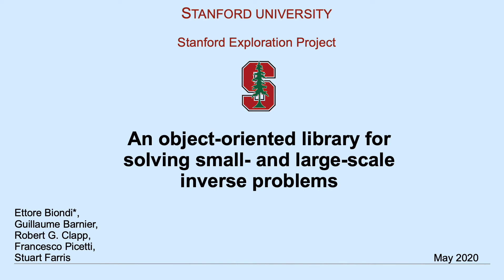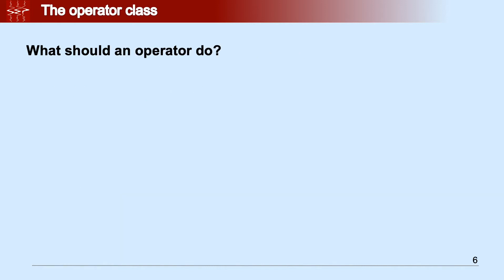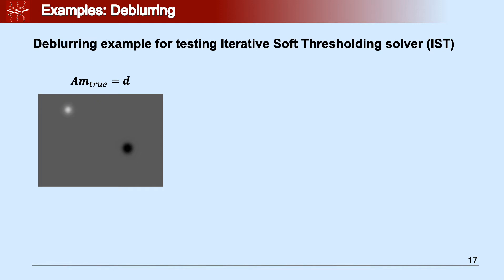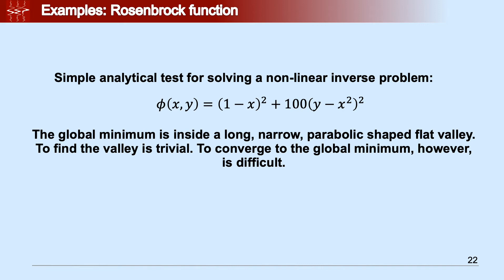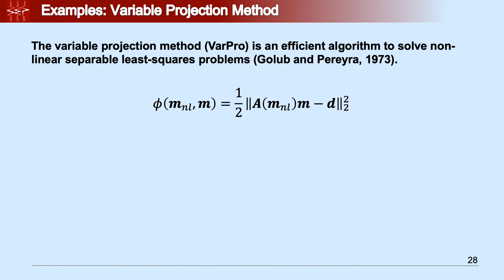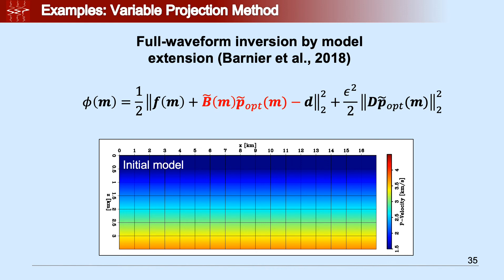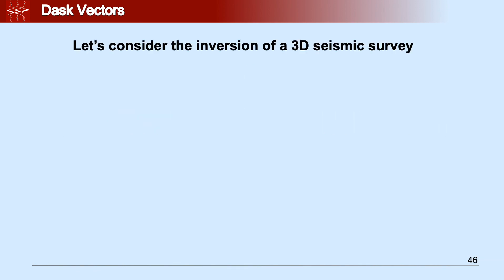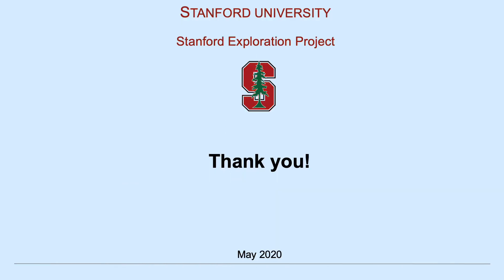An object-oriented library for solving small- and large-scale inverse problems